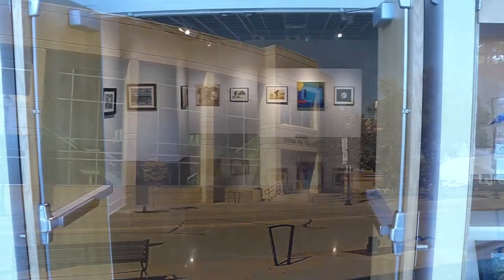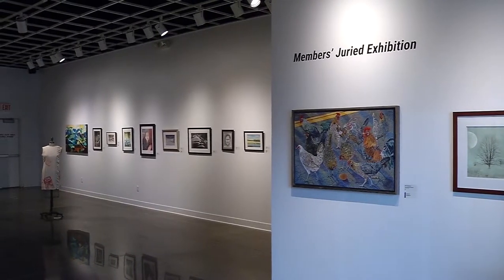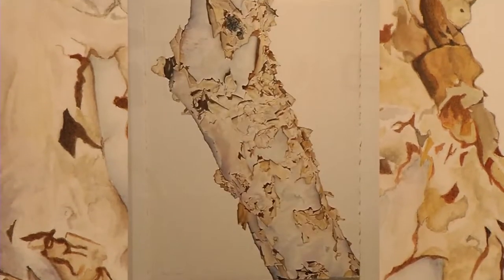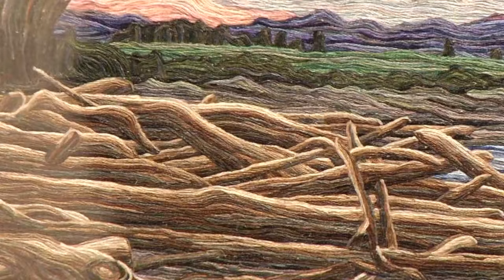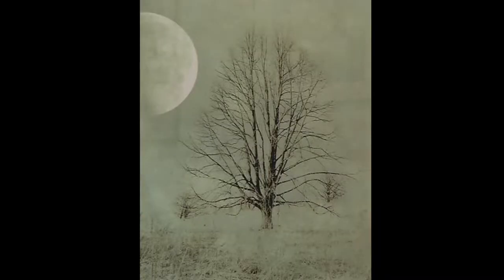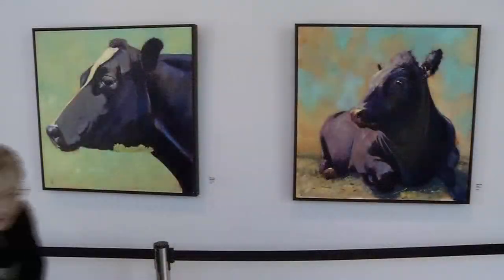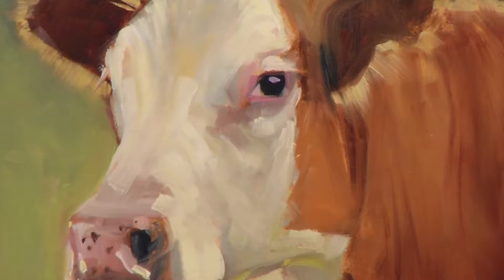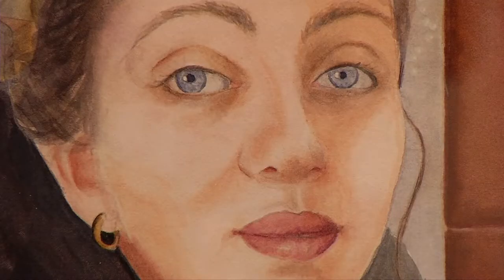Weekend Showcase: Hopkins Center for the Arts Fall Juried Show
Fall is the time to see some of the best new works of art featuring local artists.

The Hopkins Center for the Arts features the “Fall Juried Show” this weekend.

“Not every participant is guaranteed display. Entrants bring their work in,” explains Jim Clark, the visual arts manager at Hopkins Center for the Arts. “After that, a panel of jurors comes in to look to work over, and they make the selections of what will be put on display as well as award honors.”

The competition was tough and the quality is outstanding. Out of 152 works of art submitted, judges selected 48 for the show. Robbinsdale resident Carl Johnson made the cut with a piece titled, “Slab #3.”

“I like working with wood and other organic material. I’ve always loved wood. Wood is warm, but easy to work, with very accommodating,” said Johnson.

But there’s a variety of work on display. You can see photography, pastels, watercolors, drawings, and paintings in both acrylic and oil.

As a bonus while you’re there, let me encourage you to take-in Patty Voje’s exhibit called “Farmworks.” She does a masterful job of capturing that little hint of knowing or humor that you swear you see in the face of farm animals, especially cows.

To see previous exhibitions at The Hopkins Center for the Arts go